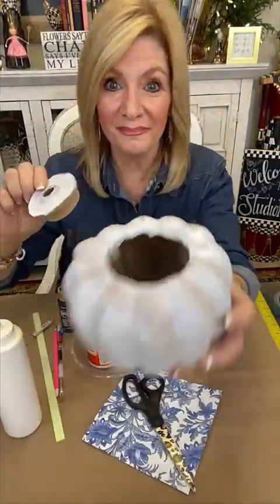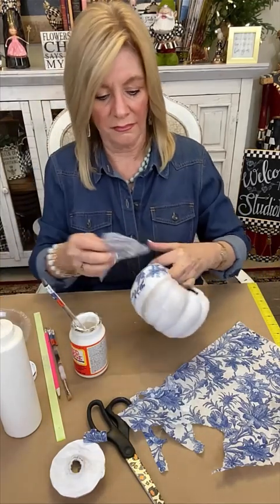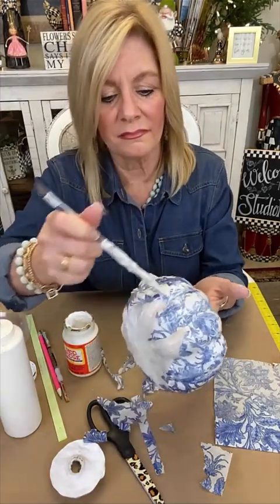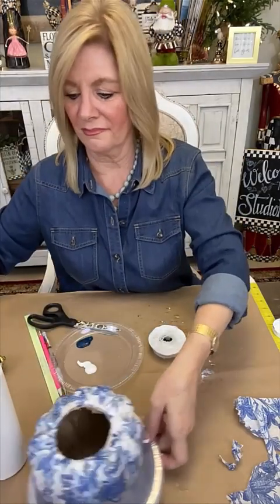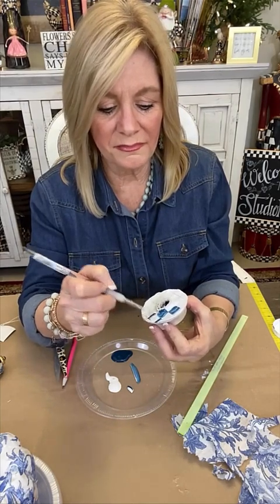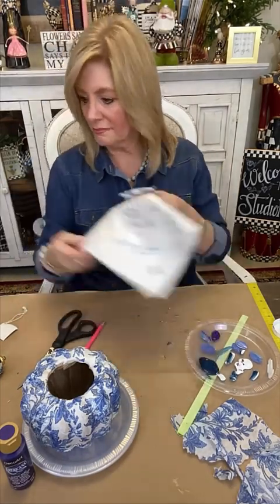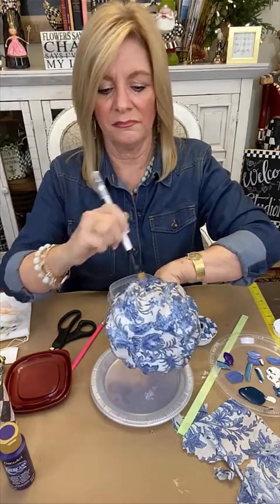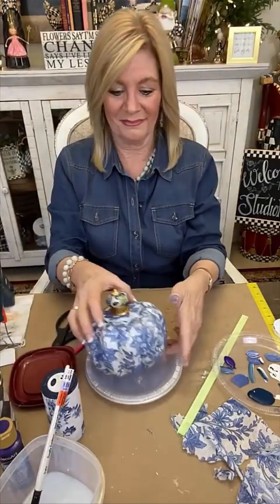How To Decoupage A Pumpkin With Napkins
Need inspiration for your fall decor? Let's decoupage a pumpkin with beautiful blue toile napkins.